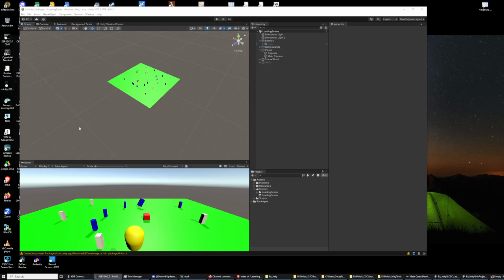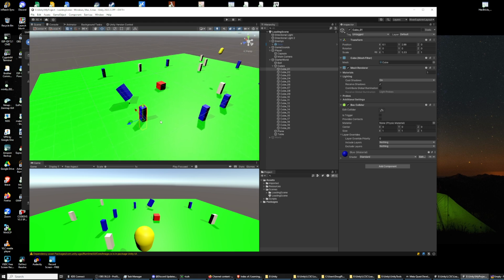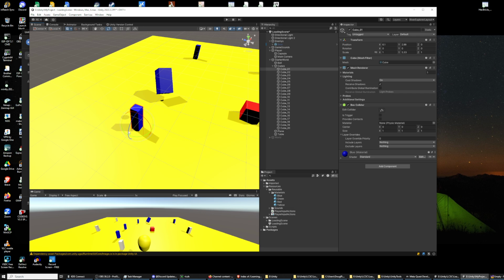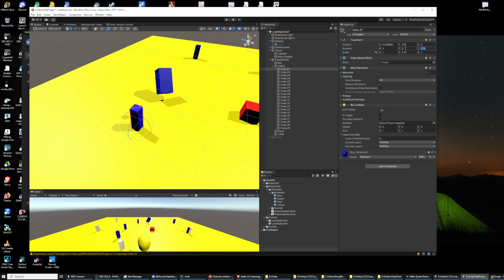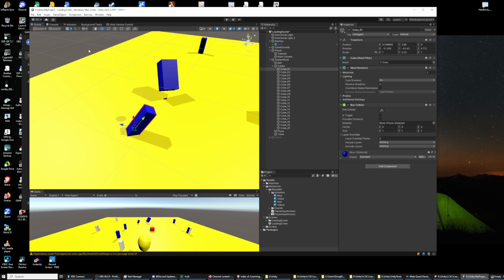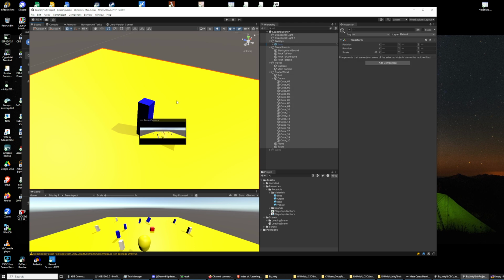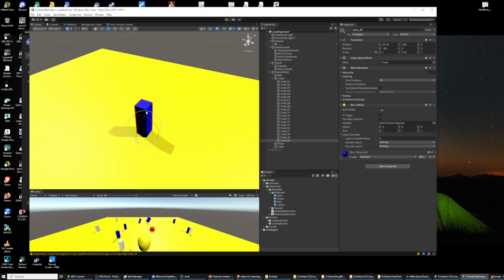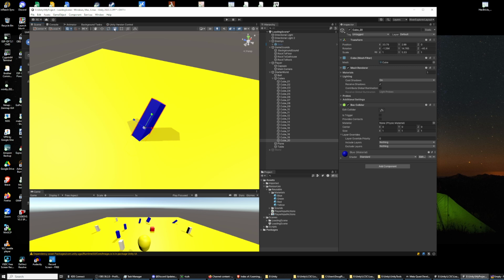Class: Learning Unity. Lesson 01 Part 6 of 8 - Rotating Objects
You will understand the basics of rotating objects in the Unity Editor.